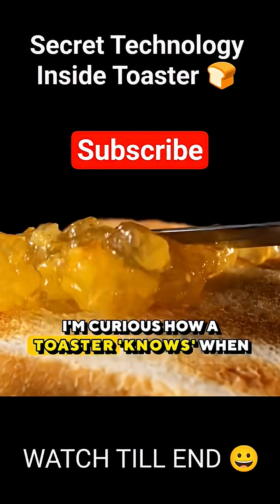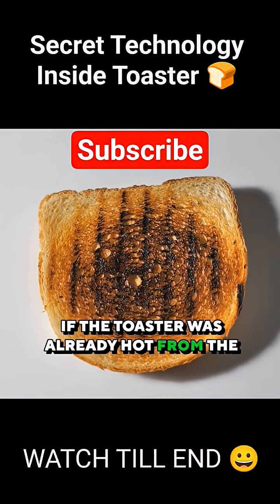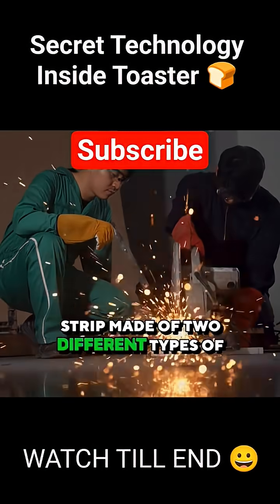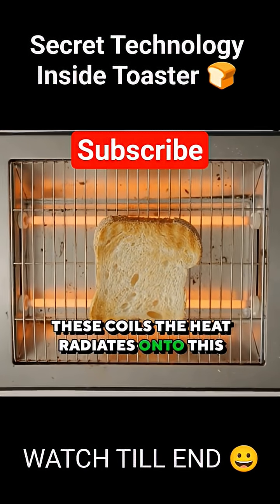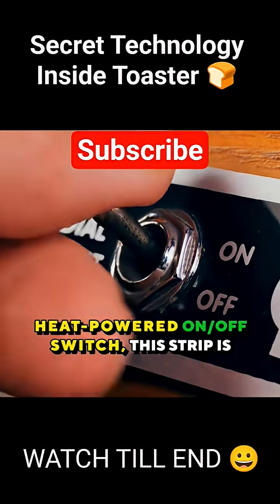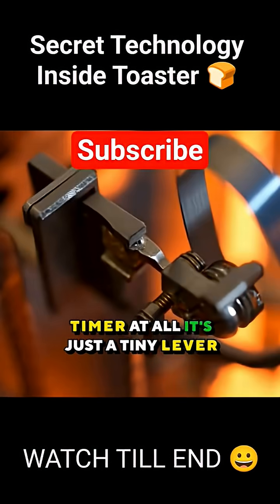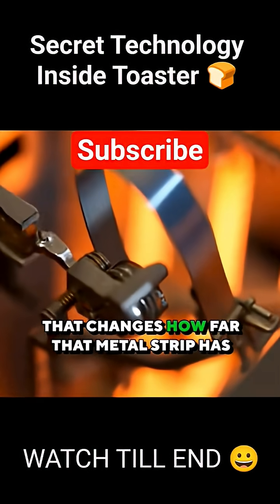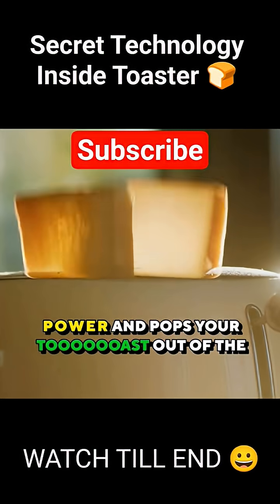This Is Why Your Toaster Gets Smarter After Every Slice 🍞⚡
Your everyday toaster is smarter than you think.
It actually adjusts itself so your next slice doesn’t burn — but how does it do that?
In this short, we break down the fascinating science and hidden mechanism inside your toaster that reacts to heat, timing, and conductivity!

If you love mind-blowing facts about everyday objects, hit like and follow for more! 🔥😄

toaster facts
how does a toaster work
why toasters don’t burn second slice
mind blowing facts
science facts
everyday science explained
why toaster gets hot
smart toaster explanation
kitchen appliance facts
science behind toaster
amazing engineering
simple engineering facts
mindblowing facts hindi
why toaster burns bread
toaster secret
engineering shorts
educational shorts
facts shorts
learn something new
today